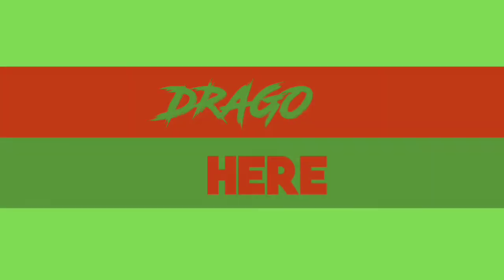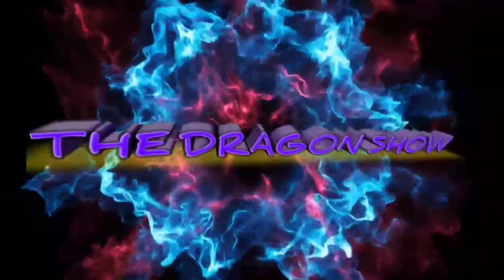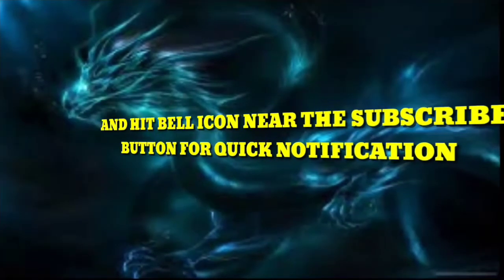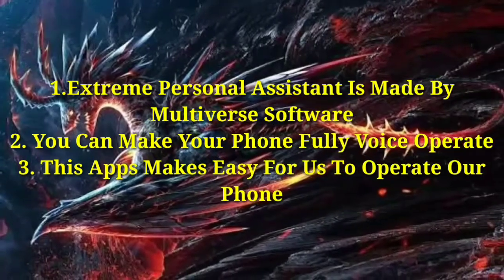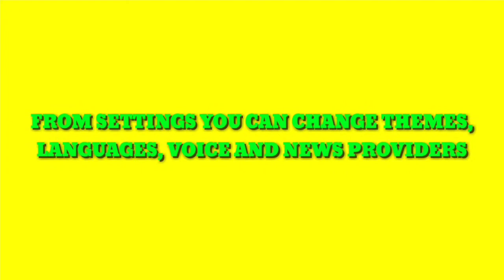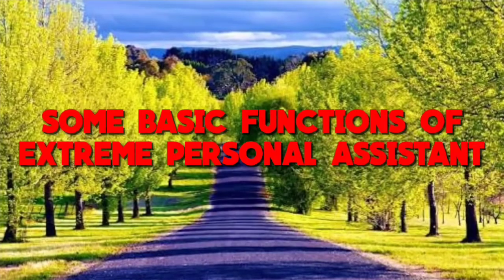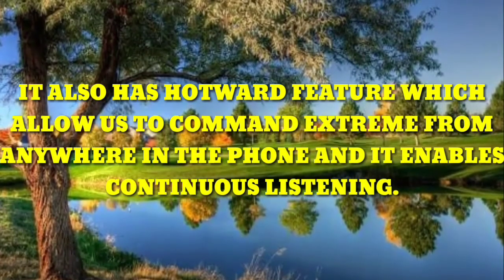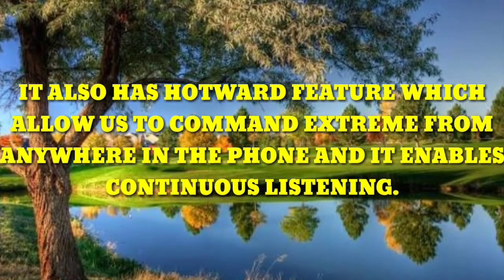EXTREME PERSONAL VOICE ASSISTANT APP REVIEW (ANDROID|IOS)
About the video= This video is about Extreme personal voice assistant app for android and ios , I have explained the features of extreme personal voice assistant app and How to use extreme personal assistant app

YOU CAN DOWNLOAD THIS APP FOR FREE FROM PLAY STORE.